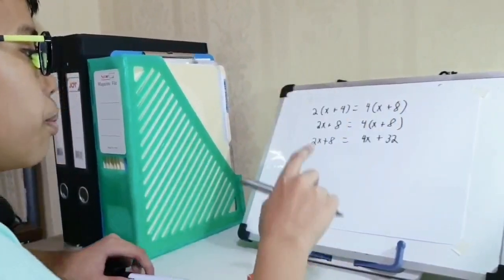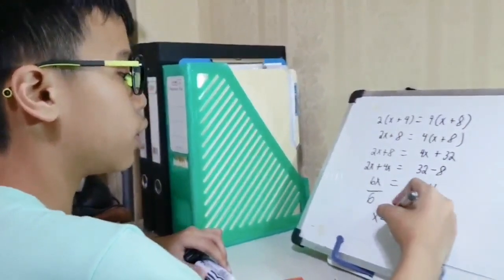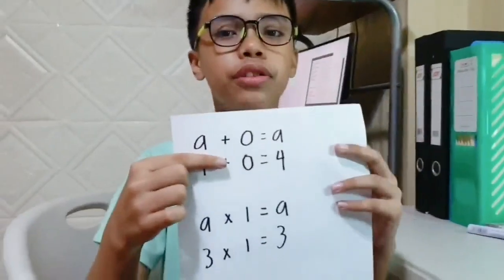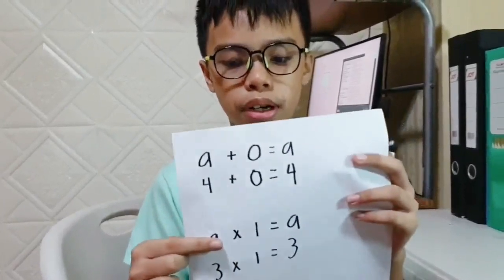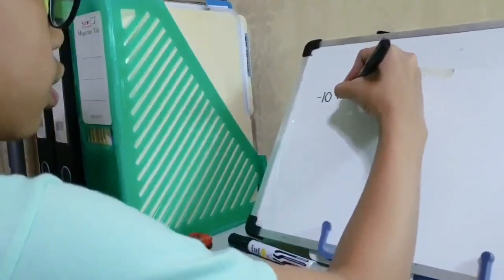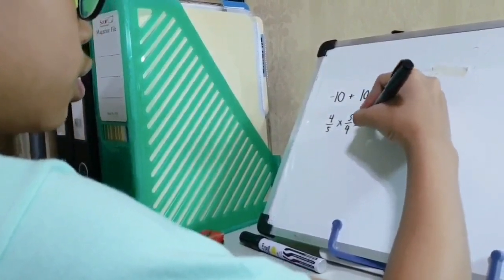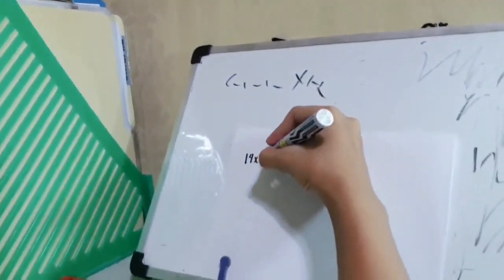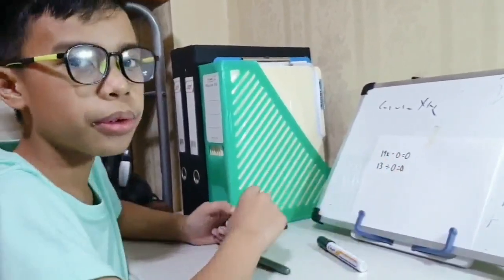Properties of Algebra (Gr.6 Math)